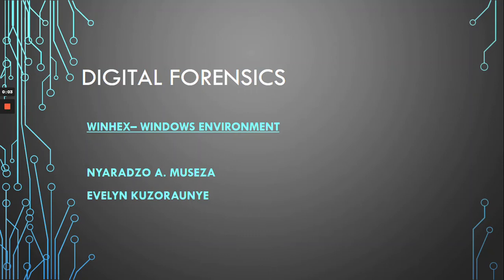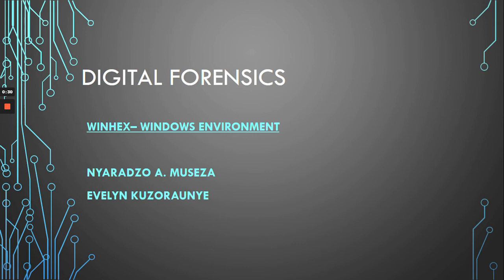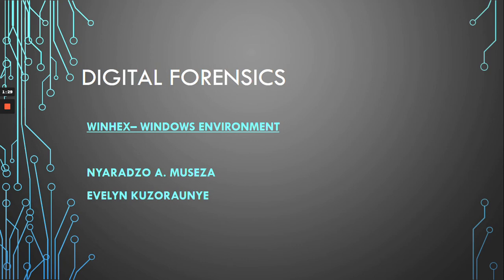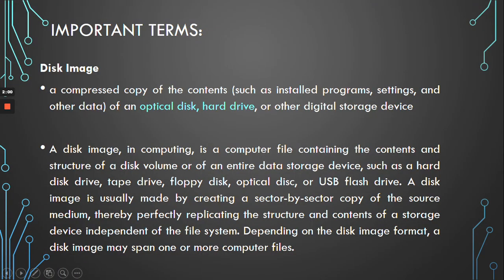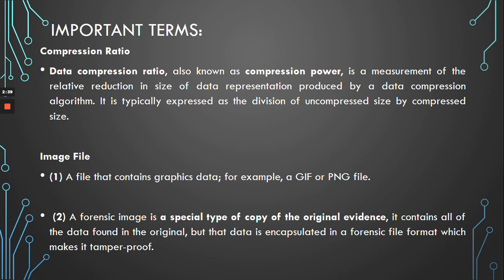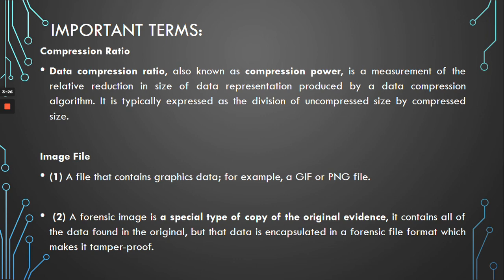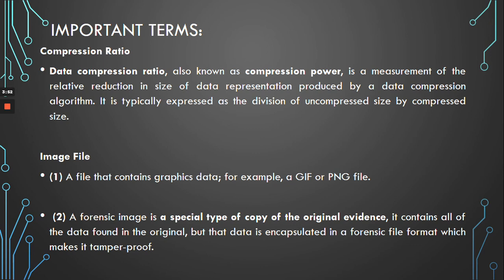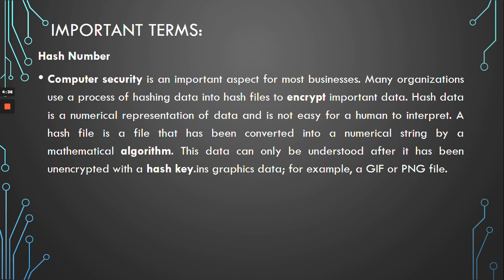WinHex Digital Forensics Tool Part 1 Introduction to Important Terms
WinHex Digital Forensics Tool  an Introduction

digital forensics